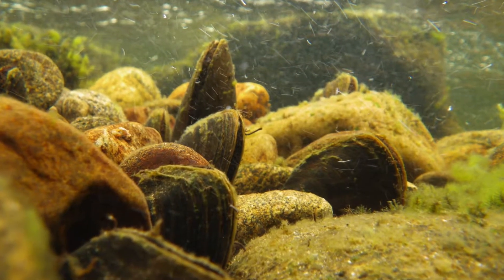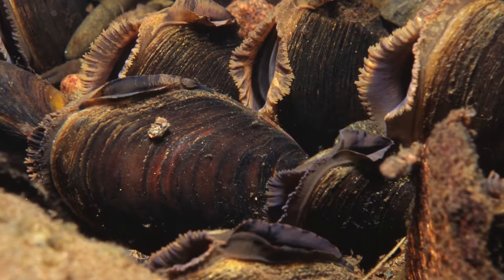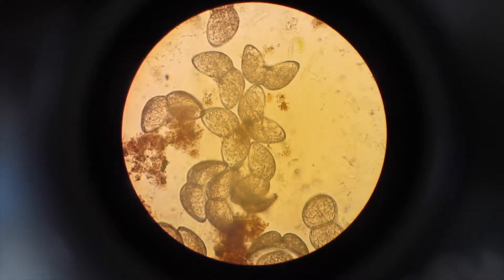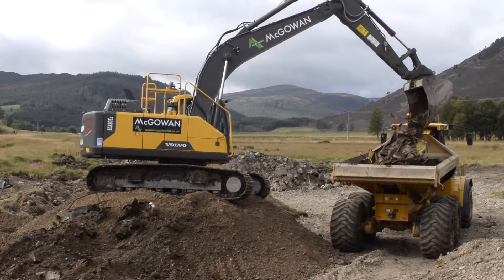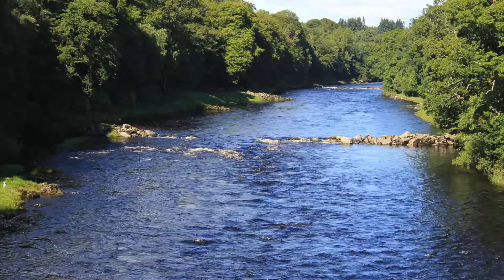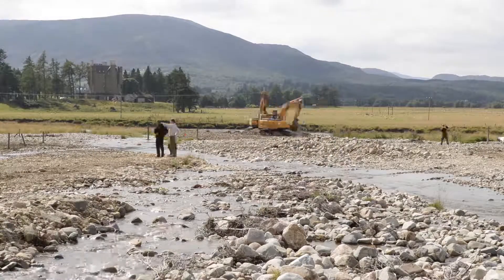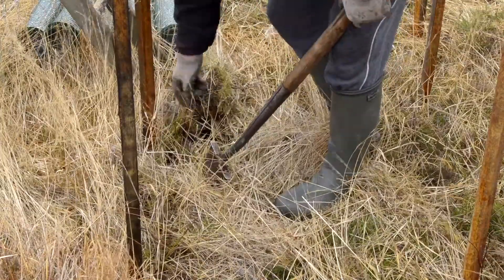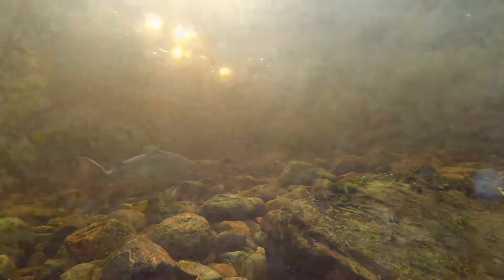Pearls in Peril LIFE+ Nature Project (Short Version - 3mins)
This video highlights the work done by the Pearls in Peril LIFE + Nature project to help secure the future of the critically endangered freshwater pearl mussel across Great Britain.  for more information on the project.